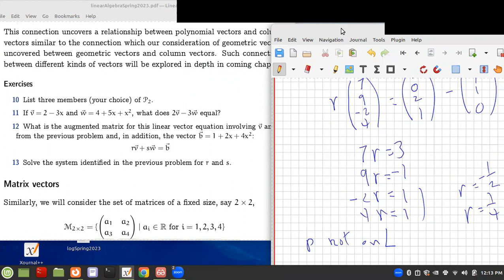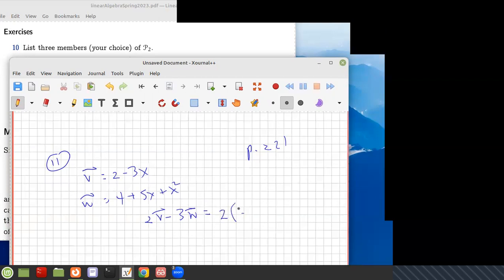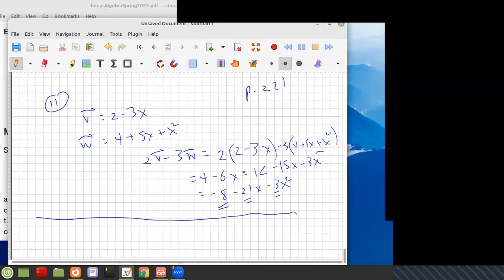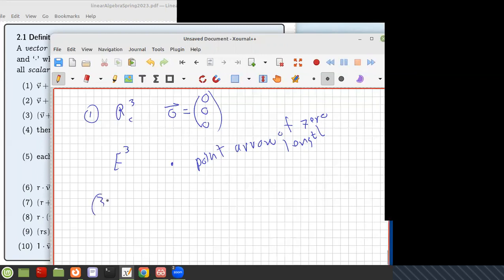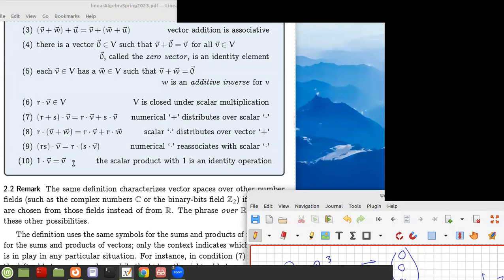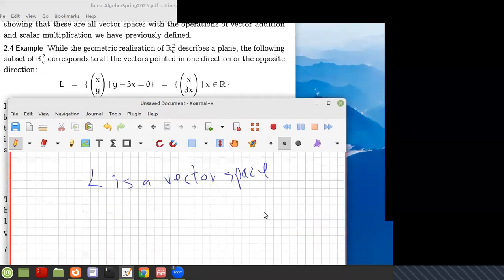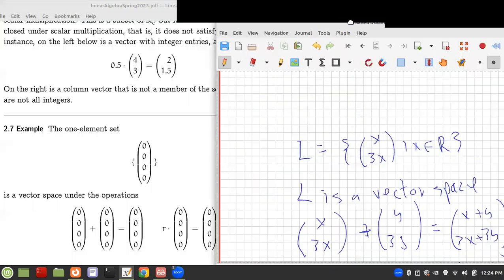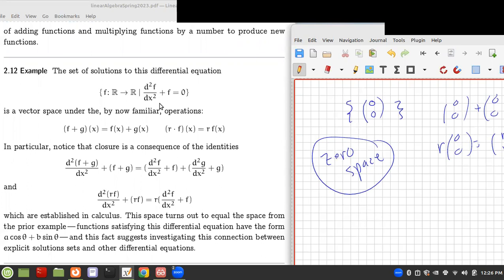PartE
Part E Feb 14